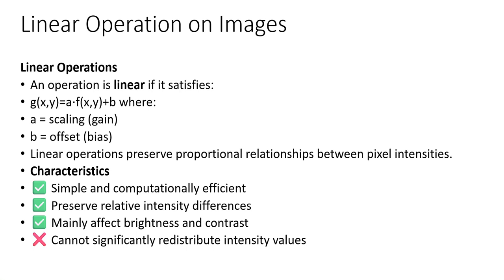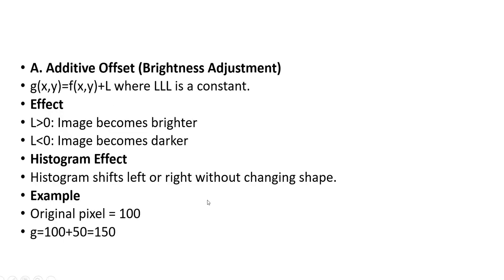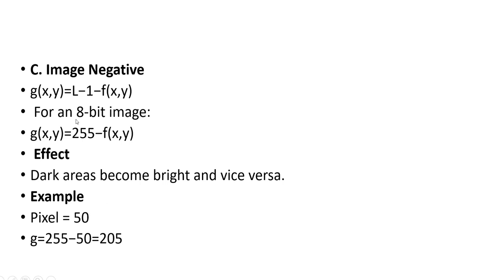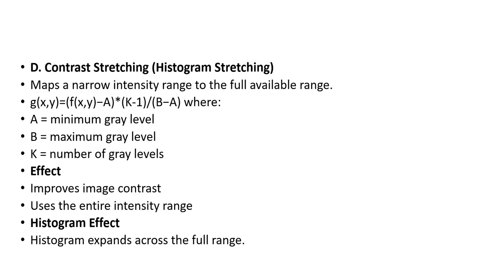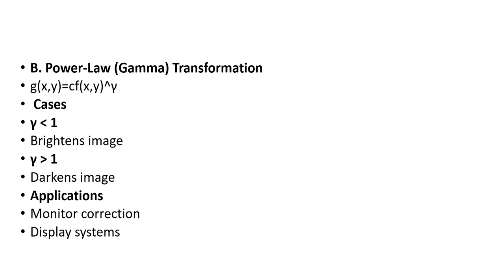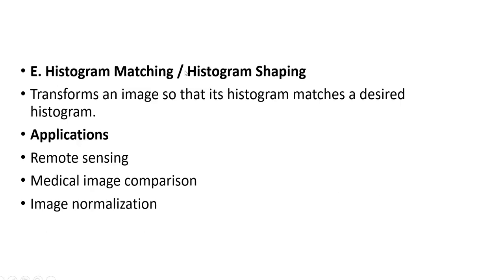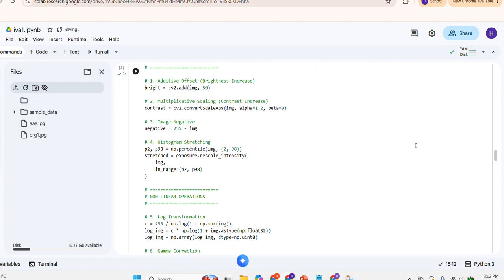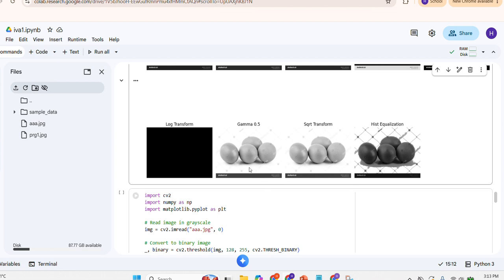Image Operations Every Student Should Know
Master the essential operations performed on digital images, including brightness adjustment, contrast enhancement, image negatives, logarithmic transformation, gamma correction, thresholding, region labeling.